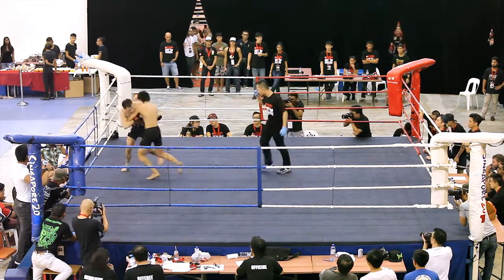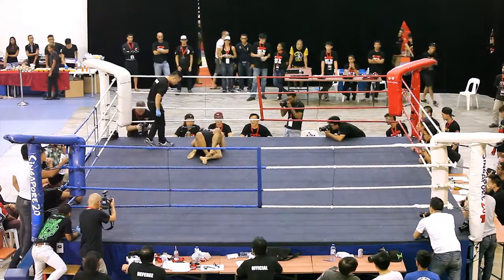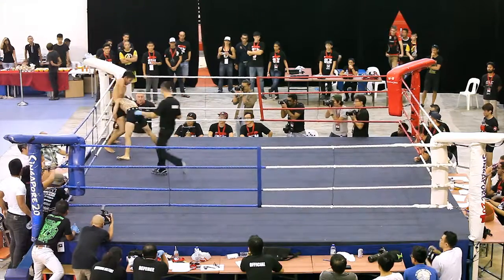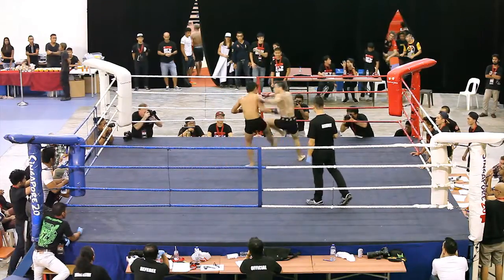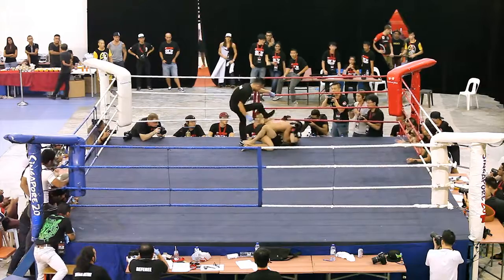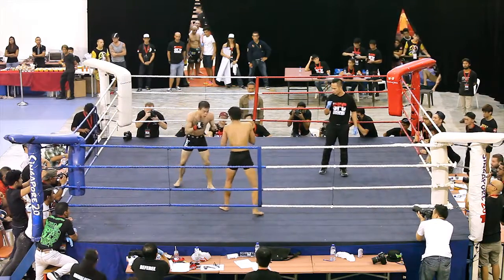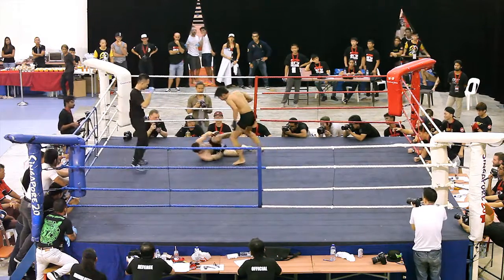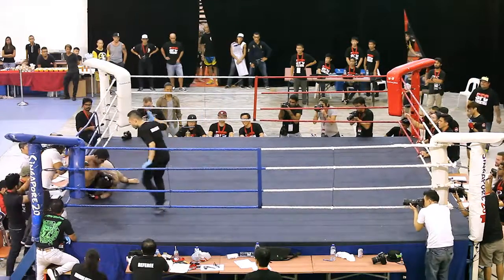SFC 1, fight 8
PRO GFC BOUT SUPER FIGHT TITLE
Fritz Bagtian vs Garie Tang